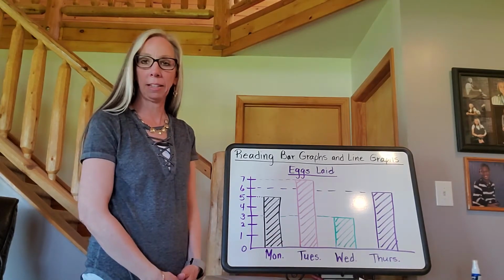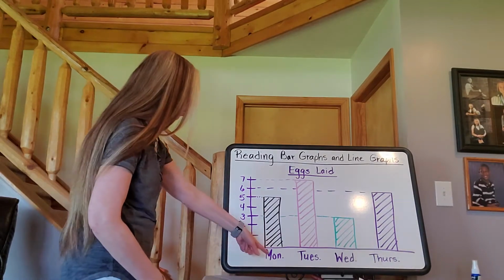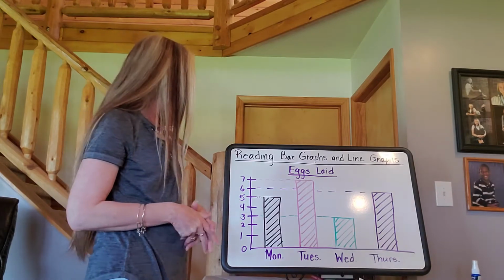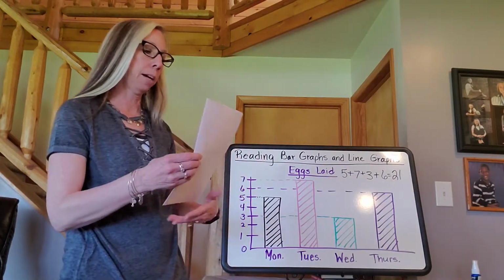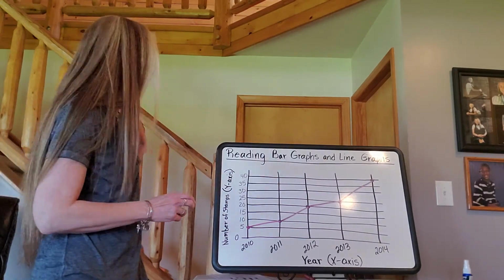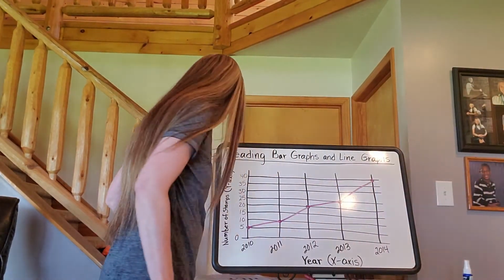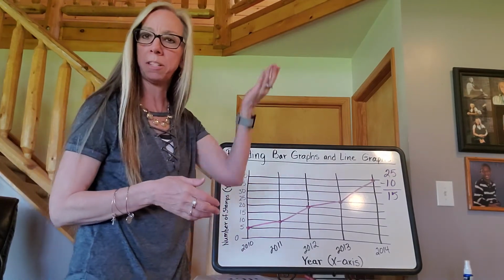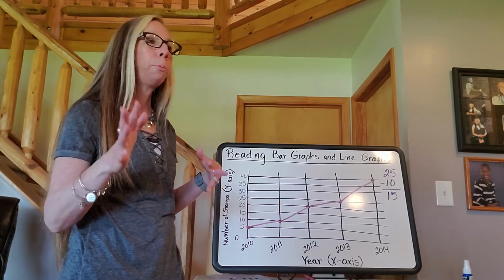Sherry Ramsdell Teaching Bar Graphs and Line Graphs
Bar Graphs and Line Graphs